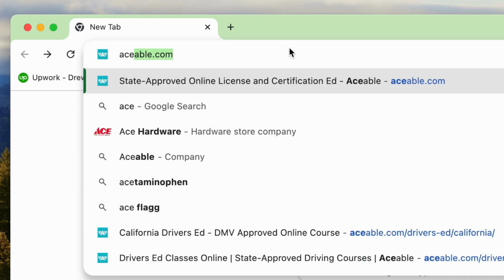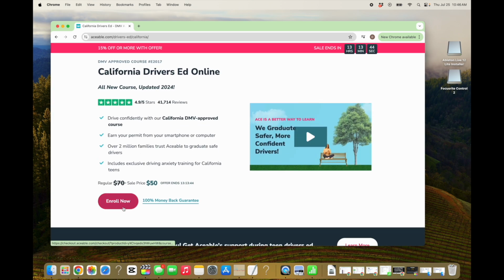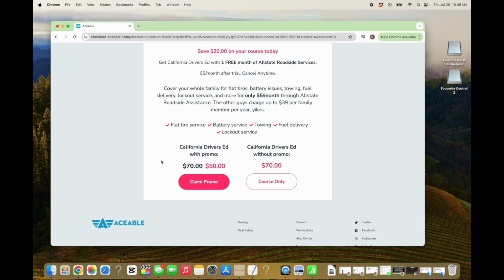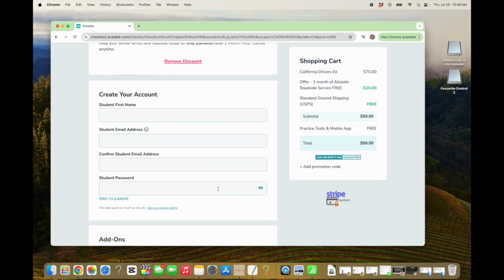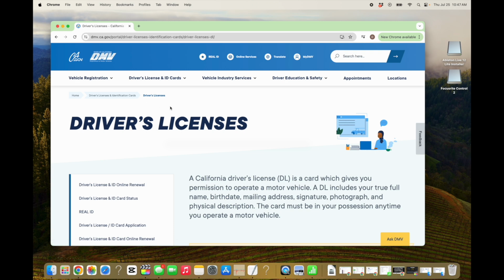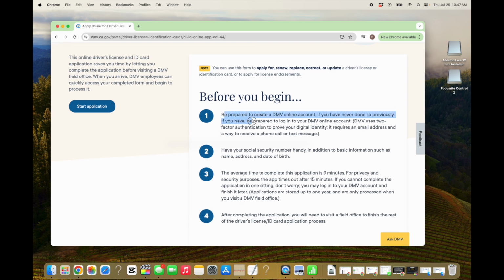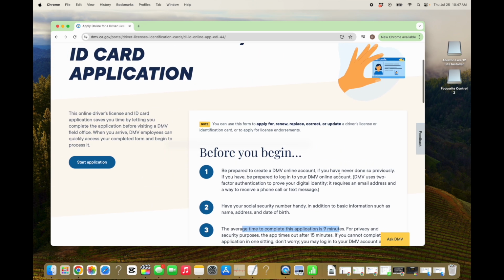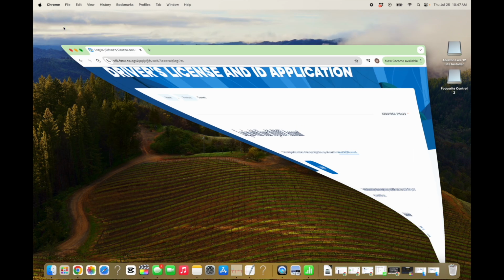How to Get Driver's License in California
In this video, we guide you through the process of obtaining your driver's license in California, step by step.